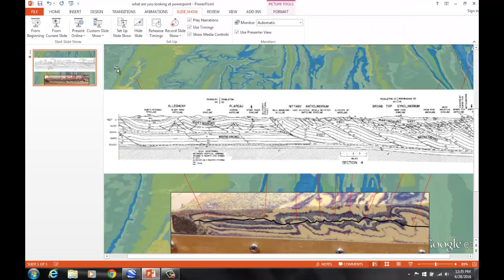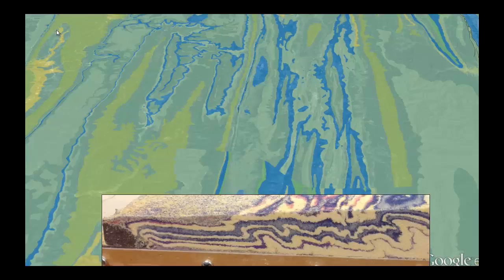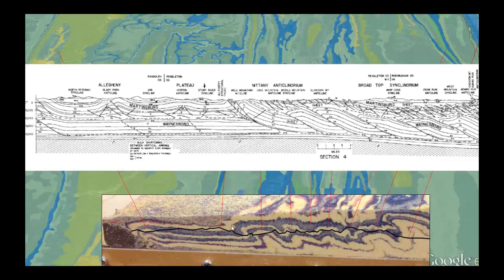Valley and Ridge topography 2: Cross section and a physical model